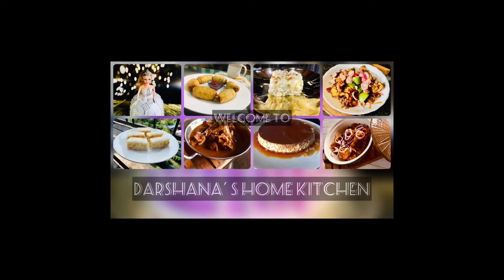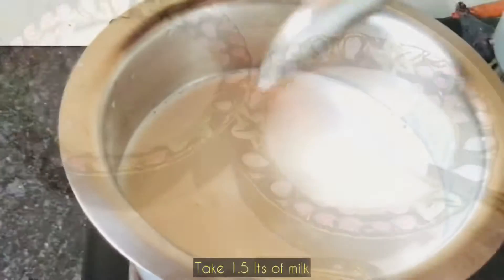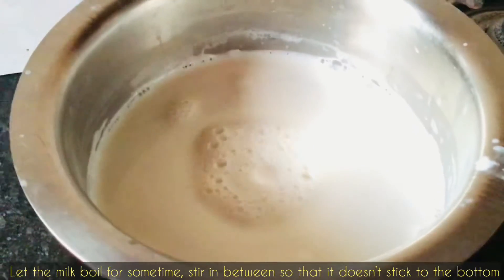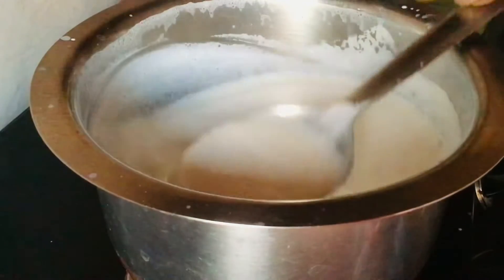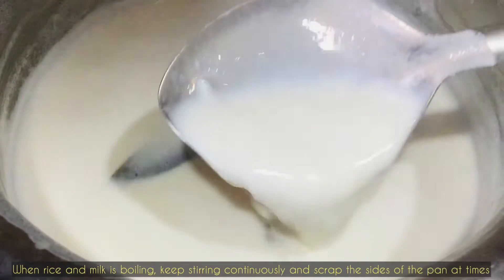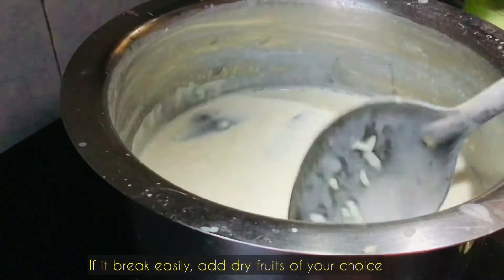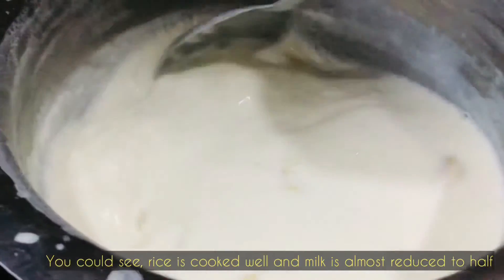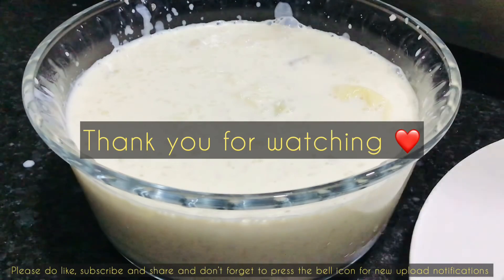Payokh | Rice Porridge | Traditional Assamese Payokh with Joha rice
Payokh | Rice Porridge | Traditional Assamese Payokh with Joha rice | Kheer|

Ingredients
*1 .5 lt milk
*1/2 cup rice
*1 tsp ghee
* 1/3 rd cup condensed milk
*bay leaves
* Cardamom
*Dry fruits

If you like my recipes do follow me in the below mentioned handlers 😊

Music courtesy:
InShot